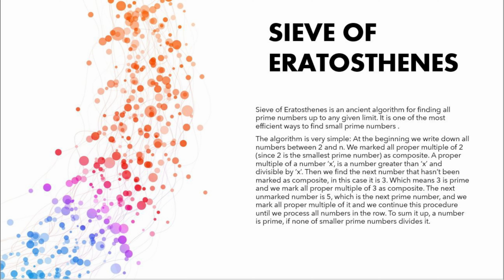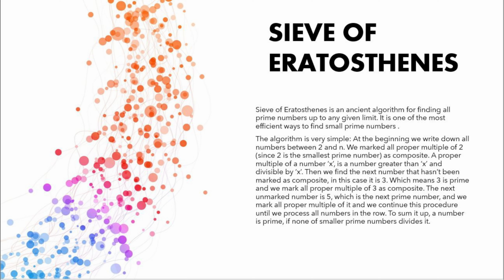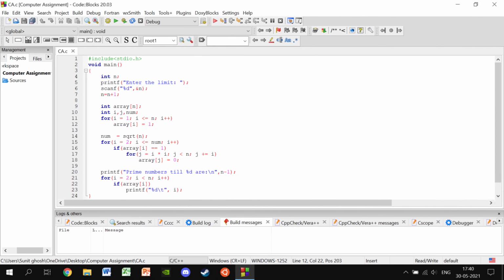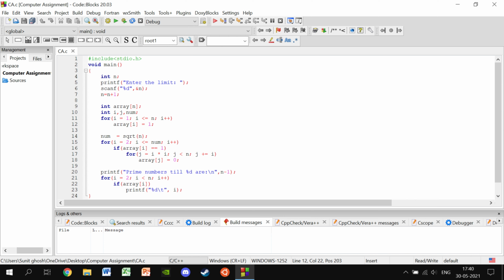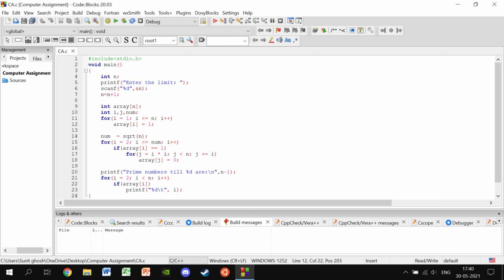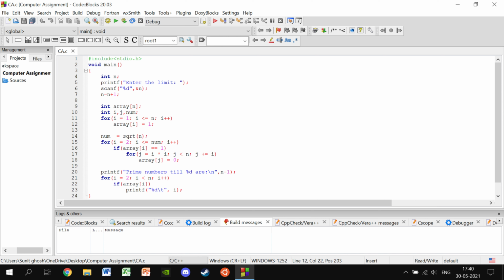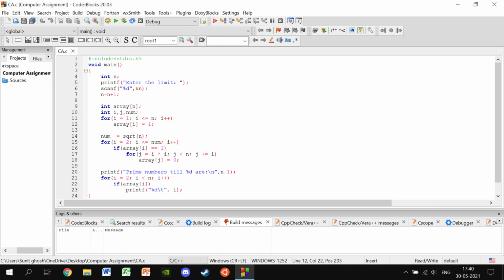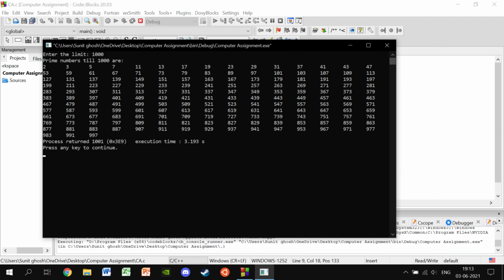CP ASSIGNMENT(SIEVE OF ERATOSTHENES) BY TEAM SAT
CREDITS:
Write up and explanation by –  Tenzing Palkye , 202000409
Code explanation by – Sunit Ghosh , 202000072
Video edited and produced by –  Arkadeep Patra , 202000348